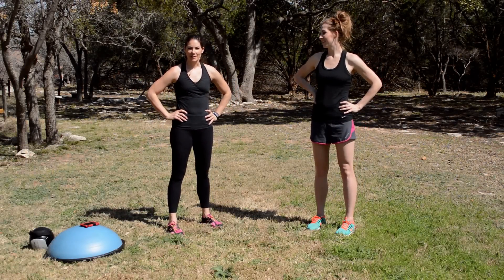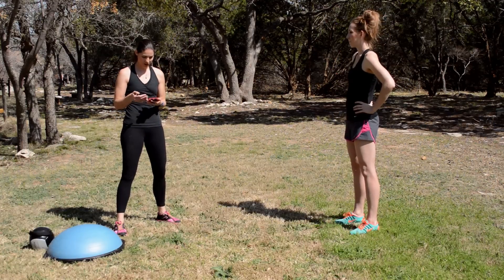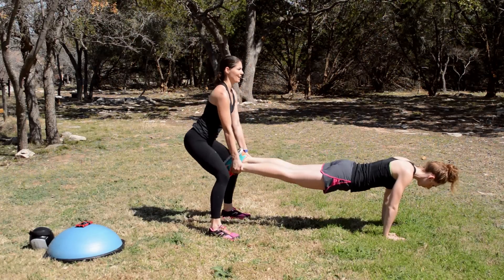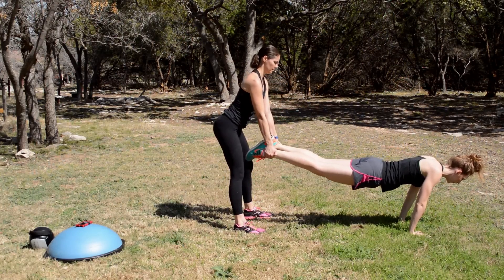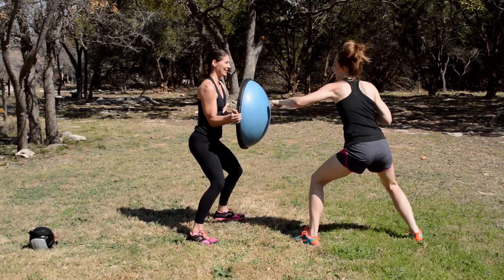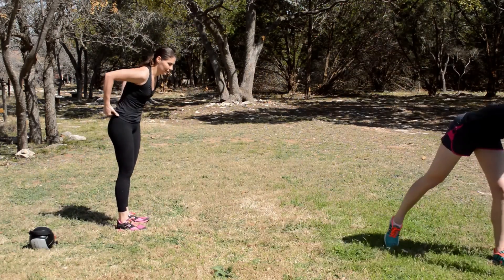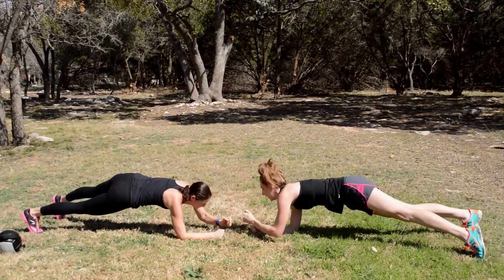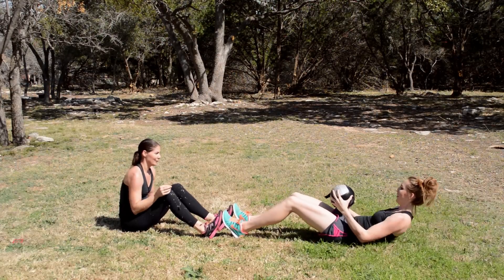Game Changer Workout: 5-Minute buddy routine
Grab a partner for this five-minute buddy workout routine. Our game changer workout features several fun exercises you won't see everyday.